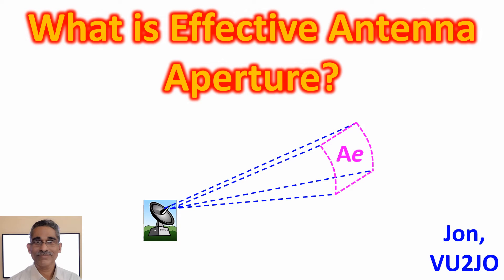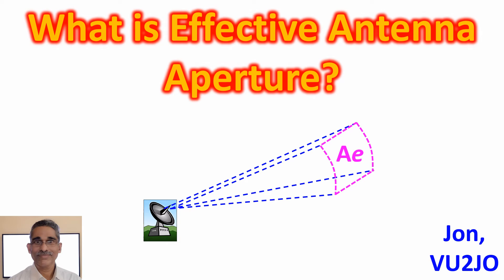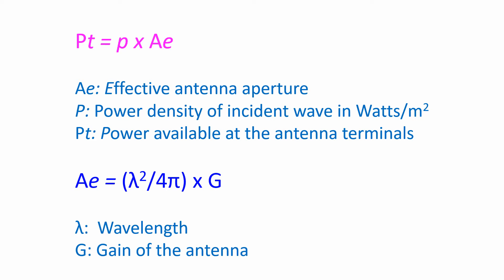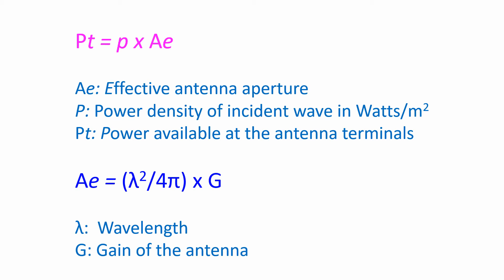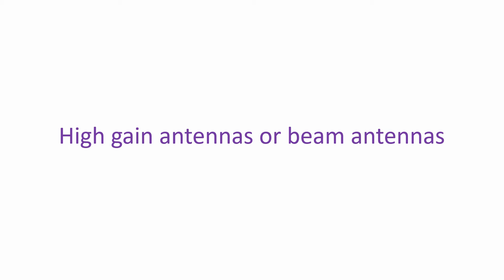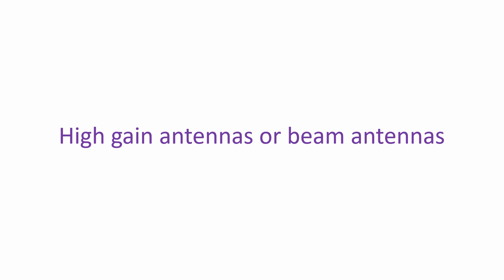What is Effective Antenna Aperture?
Effective antenna aperture can be considered as the area from which the antenna receives electromagnetic radiation which is having the same polarization as the antenna. It can be considered as a measure of how effective the antenna is in receiving power of electromagnetic radiation. Effective antenna aperture can be defined as the area oriented perpendicular to the direction of the incoming electromagnetic wave which would have the same amount of power from that wave which is produced in the antenna on receiving it.
This means that if p is the power density of the incident wave in Watts/m2 and Pt the power available at the antenna terminals to the receiver, then, Pt = p x Ae, where Ae is the effective antenna aperture. The effective antenna aperture is proportional to the square of the wavelength and the gain of the antenna. The formula for calculating the effective antenna aperture if the gain of the antenna is known is: Ae = (λ2/4π) x G, where λ is the wavelength and G the gain of the antenna as its linear value and not dB.
Antennas with large effective apertures are considered as high gain antennas or beam antennas. They are very sensitive to radio waves coming from the preferred direction compared to radio waves coming from other directions, which are considered as interference. On the transmitting side, most of their power is radiated in the same direction, while radiation in other directions are minimized.